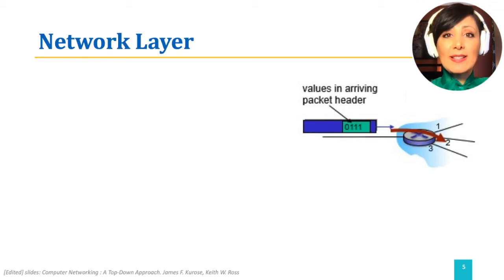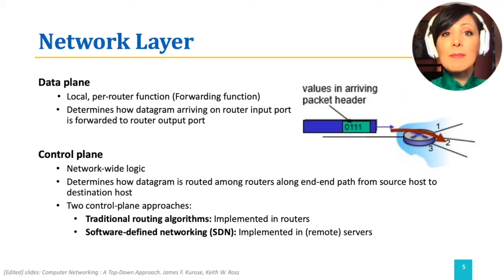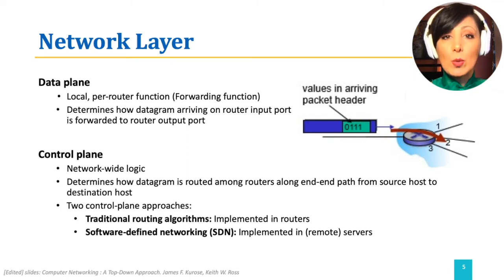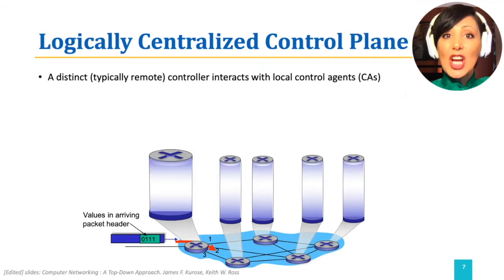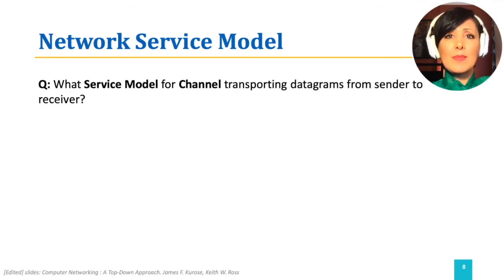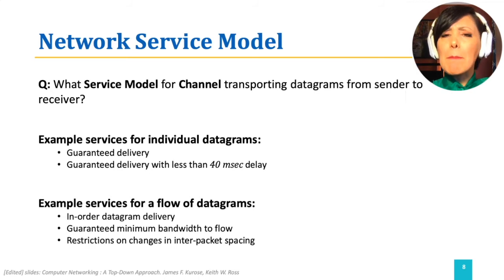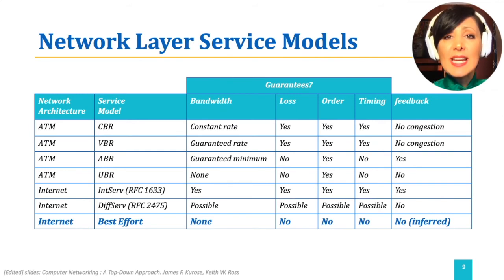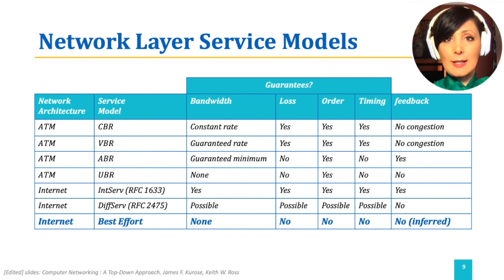ICN: 4.1.2. Introduction to Network Layer (2): Data & Control Planes, Network Service Model